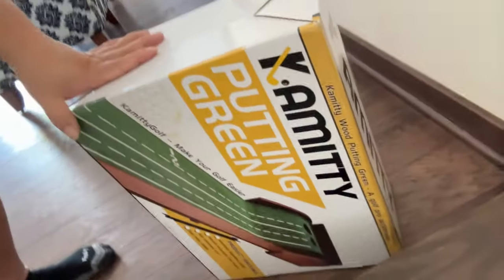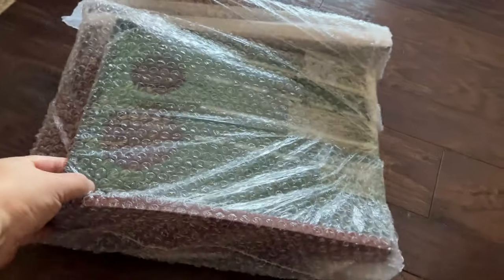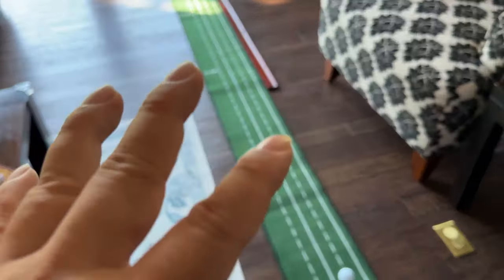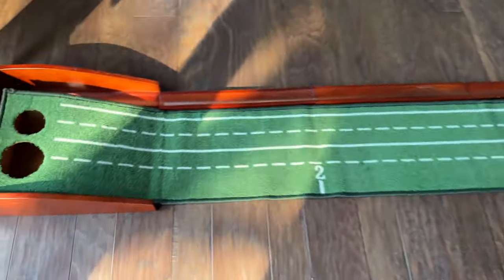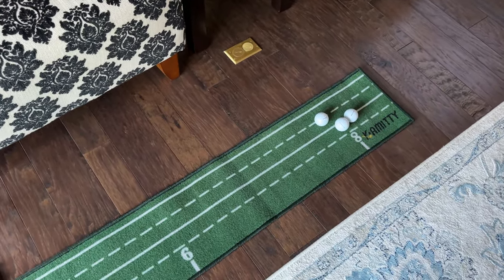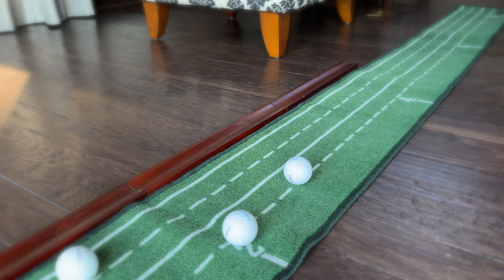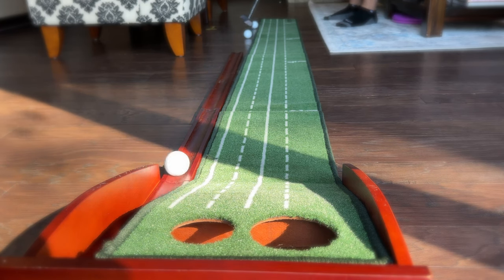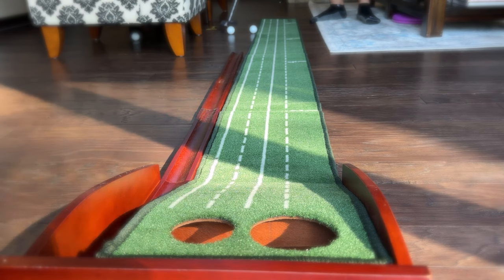Is This Affordable Putting Mat Actually The Best?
Kamitty Putting Matt for Indoors, Golf Putting Mat with Ball Return, Mini Golf Game for Home and Office, Golf Gifts Golf Accessories for Men
Visit the Kamitty Store

Material Wood
Color Green
Brand Kamitty
Size 34cm *45cm *20cm
Item Weight 3.7 Kilograms
About this item
Velvet
Imported
【Putting Green Simulator】Composed of a solid wooden base and an 8 feet long wrinkle-resistant crystal velvet. It allows the golf ball to roll just like it does on the actual green.
【Roll Back Smoothly】Mini golf putting green with a baffle plate has an automatic ball return system, sending balls right back to where you’re standing. No more time wasted on the ball retrieval.
【Magnetic Suction Installation】The magnetic return guides work consistently and are easy to attach/detach with the magnetic ends. This putting matt for indoors is easy to assemble and store.
【Challenging Hole Entry】Golf green has two holes, one regulation-size, and one smaller for a tougher challenge. Help you improve your putting accuracy and reinforce the precision of each stroke.
【Clear Guide Line】Golf training aid has line-markings that extend to the hole, as well as measurements at 2, 4, 6 and 8 feet. The best drills for beginners and intermediate players to improve putting.

Chapters:
00:00:00 - Keeping Your Putting Skills Sharp in the Winter
00:00:55 - Unboxing the Premium Putting Green
00:01:52 - Setting up the Putting Mat
00:02:45 - Putting Practice with a Ramp
00:03:36 - Choosing the Right Mat for Putting
00:04:23 - Putting on the New Golf Mat
00:05:11 - Testing Putt Distance on Different Greens
00:06:14 - Putting on a 10ft Ramp
00:07:13 - Putting Mat for Winter Practice
00:08:17 - Recommended Video: "Peter Von Panda Review" Expedition Money LLC